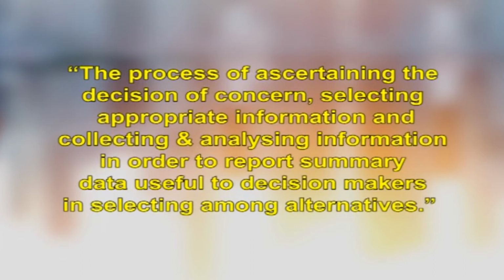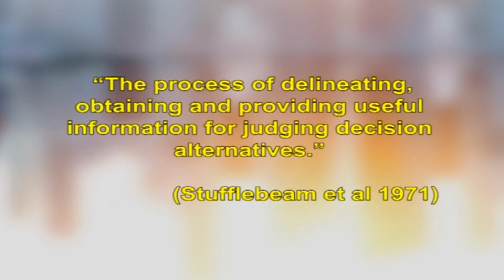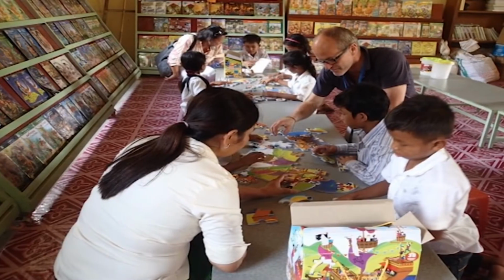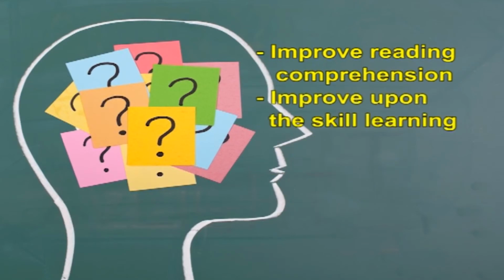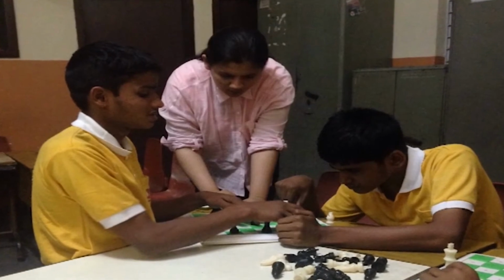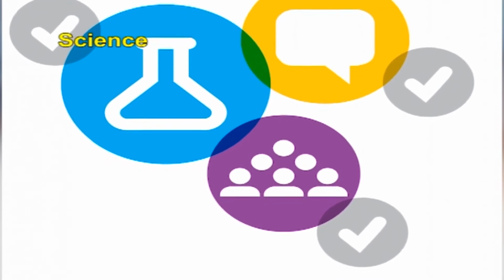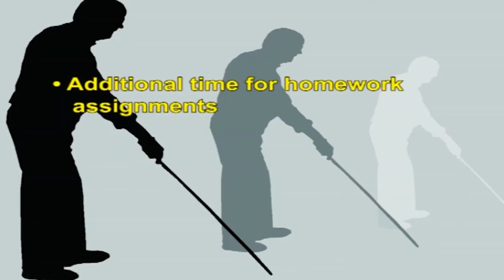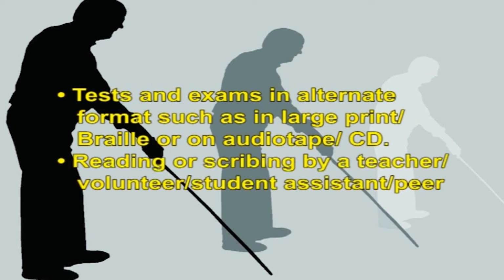Intervention and Teaching Strategies ...Module 13 Evaluation procedure with particular...